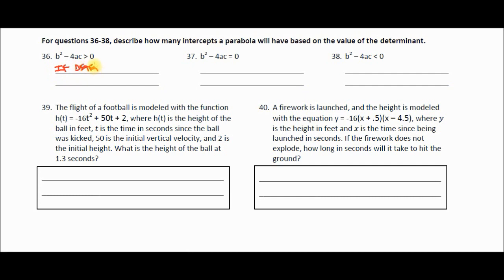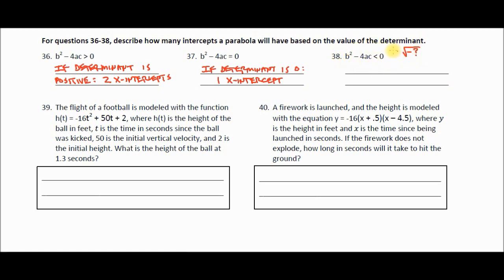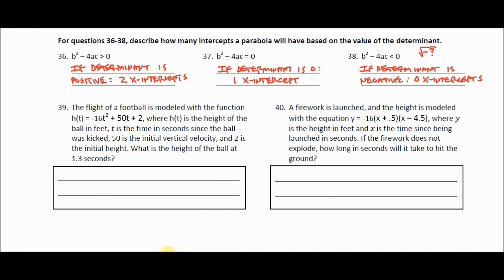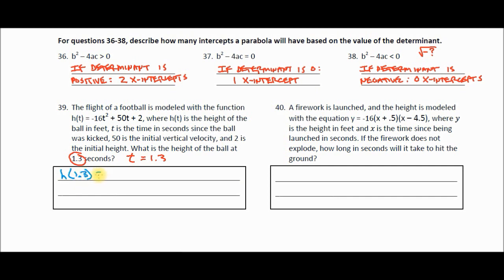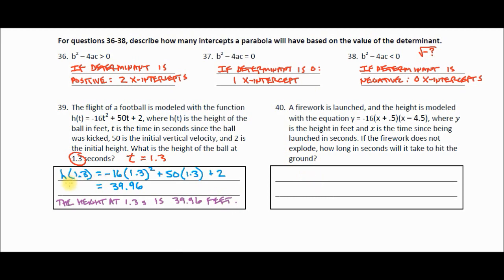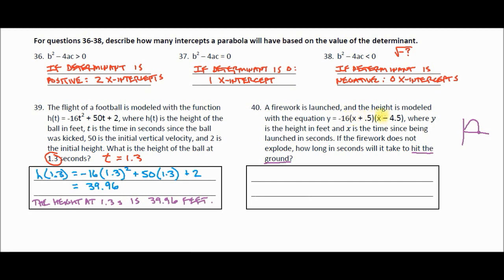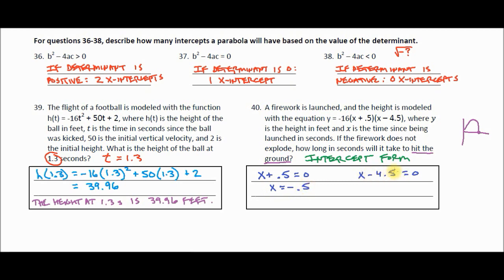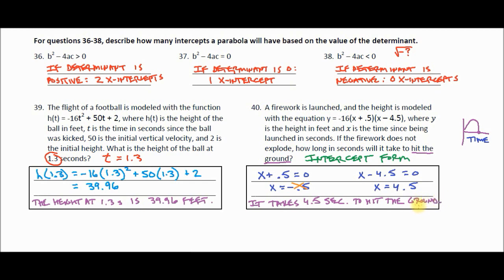Unit 4 5 Test Review 36 40